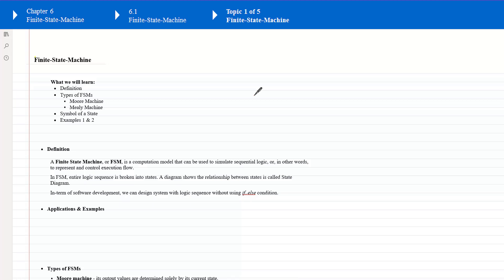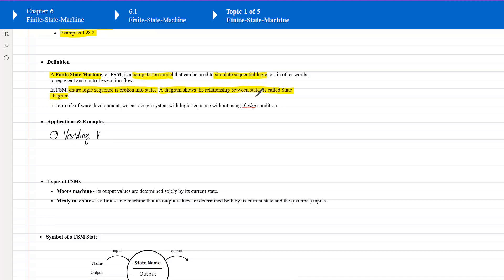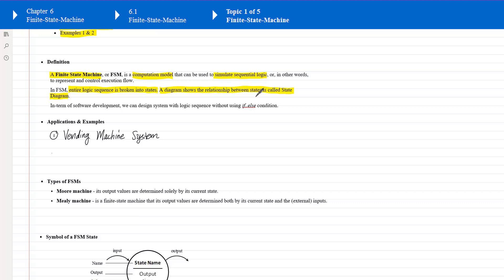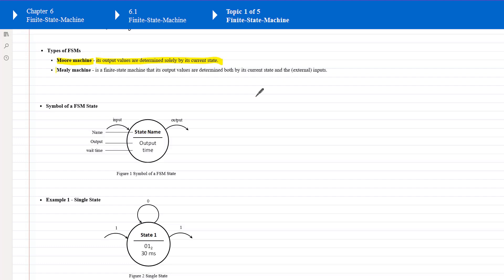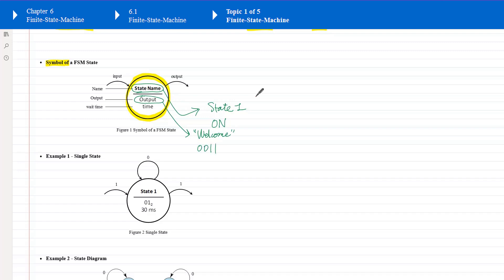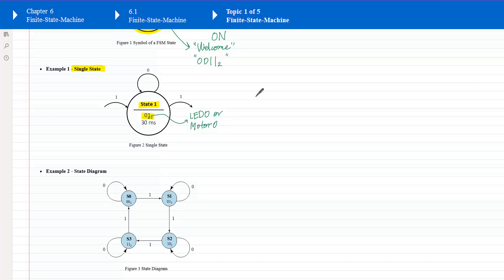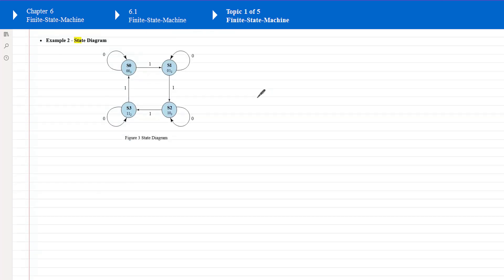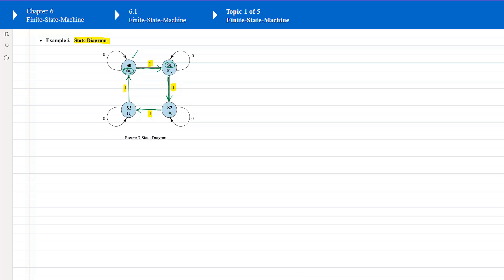Ch6.1 - Topic 1 of 5 - Finite-State-Machine